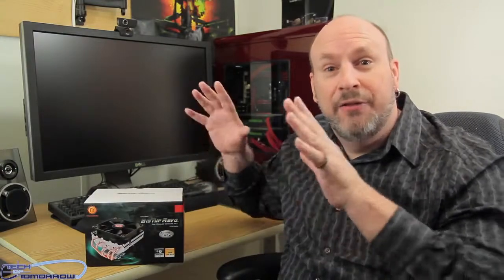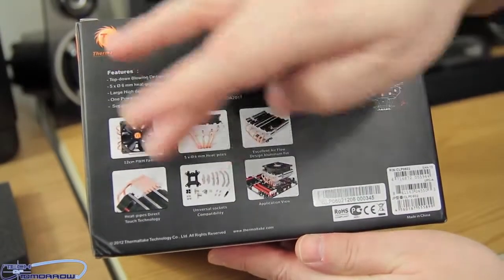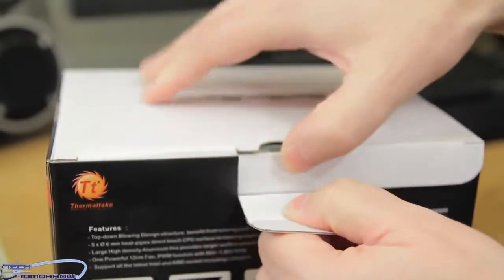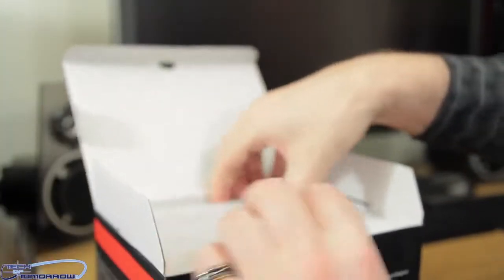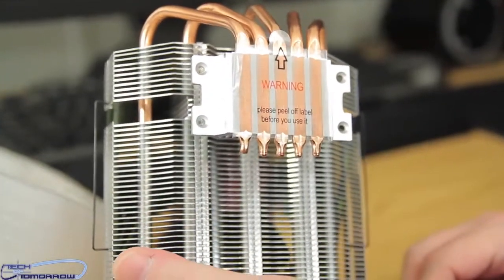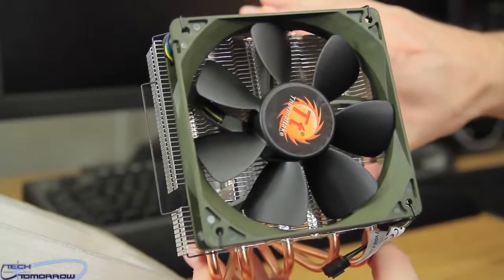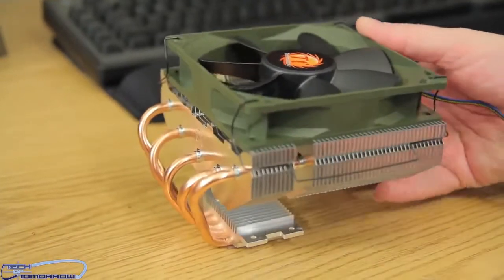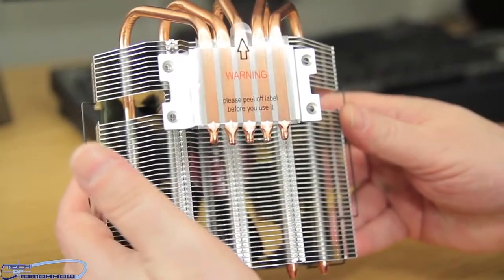Thermaltake Big Typ Revo CPU Cooler Unboxing